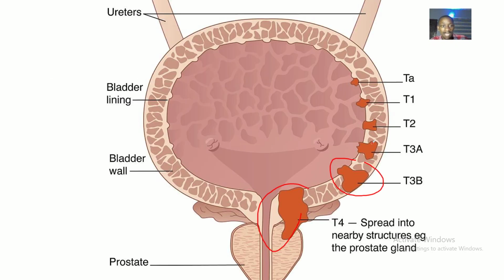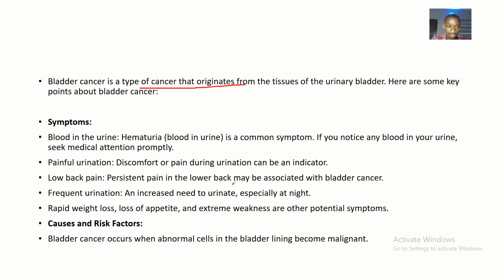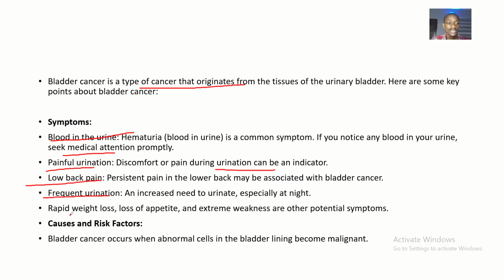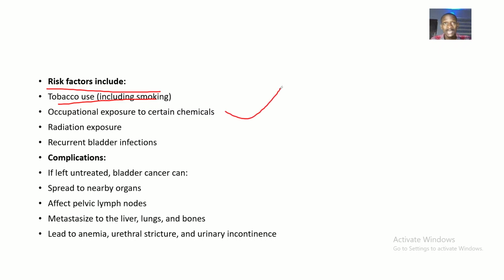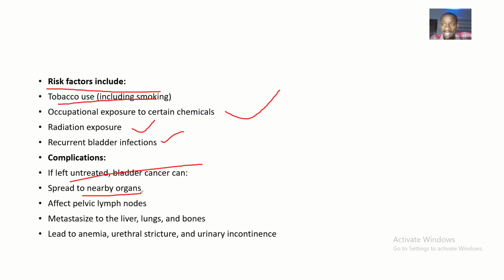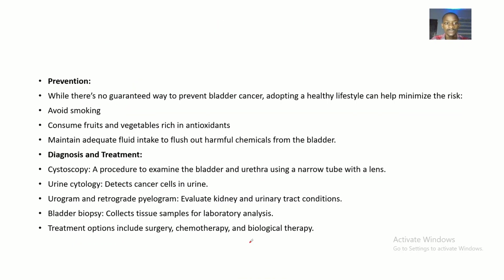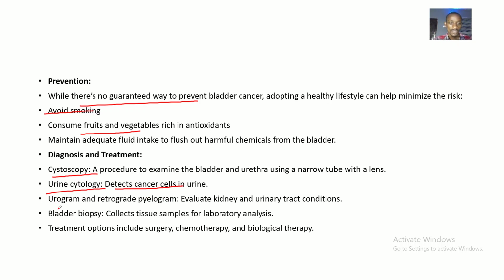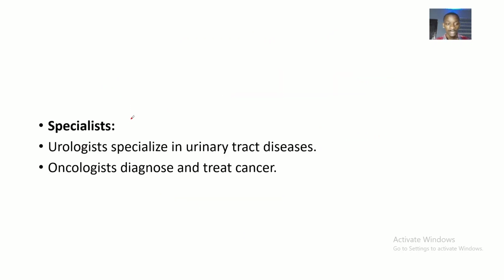Bladder Cancer ; Definition, Causes, Prevention, Diagnosis, treatment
Bladder cancer is a common type of cancer that begins in the cells of the bladder. The bladder is a hollow muscular organ in your lower abdomen that stores urine.

Bladder cancer most often begins in the cells (urothelial cells) that line the inside of your bladder. Urothelial cells are also found in your kidneys and the tubes (ureters) that connect the kidneys to the bladder. Urothelial cancer can happen in the kidneys and ureters, too, but it's much more common in the bladder.